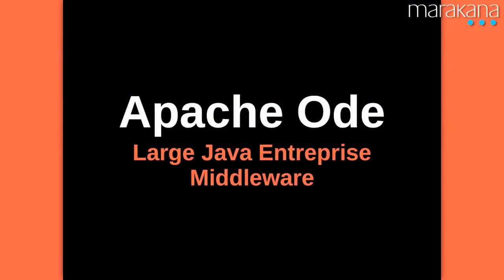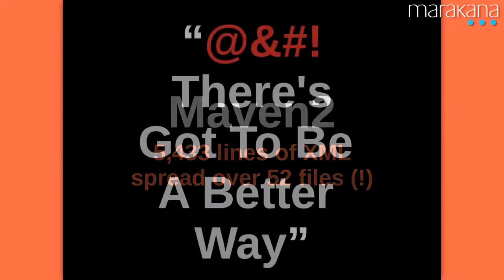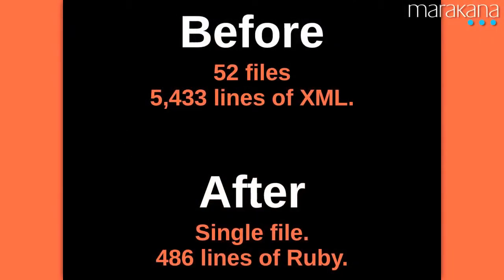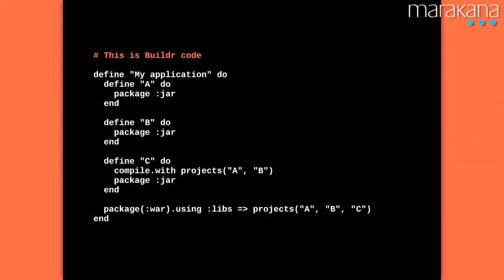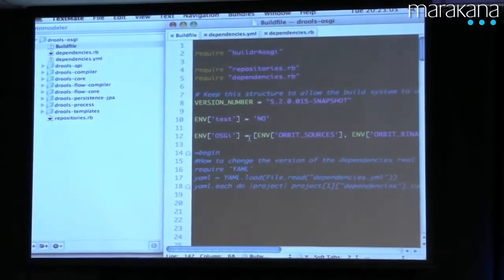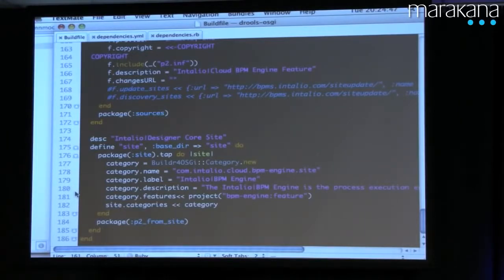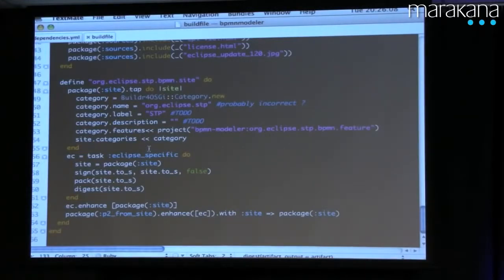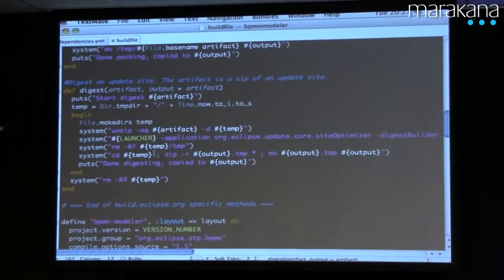Learn to Build like you Code with Apache Buildr